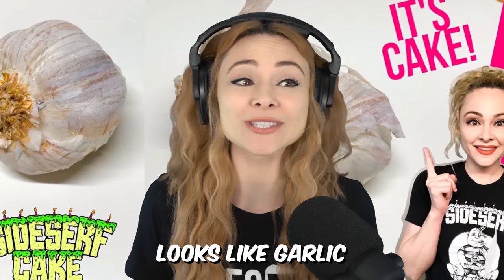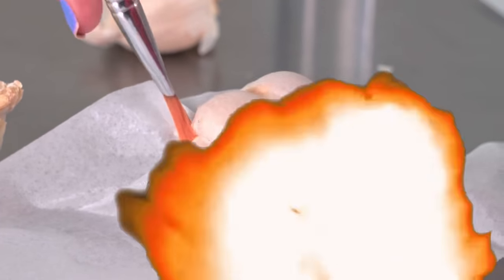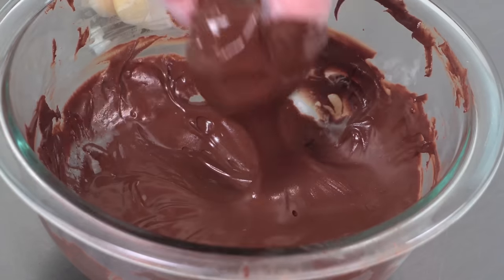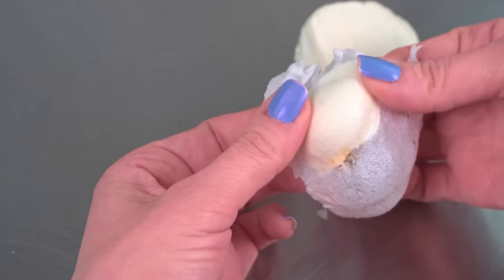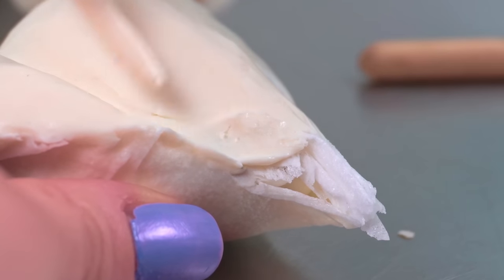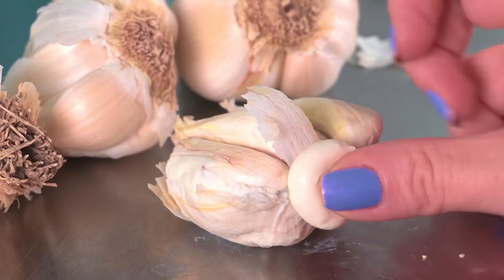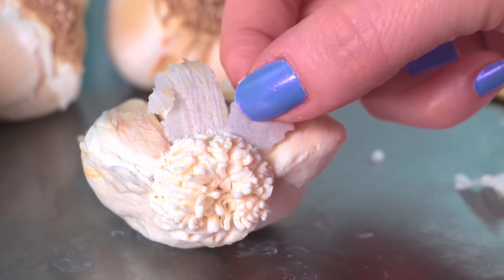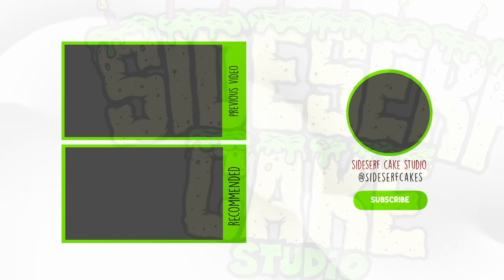One of These Garlics is CAKE 🙀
Natalie Sideserf creates a HYPERREALISTIC Garlic CAKE using new and improved techniques!

Special Thanks to Special thanks to Shout-Out Supporters Kyla Shay, Jay Powski, Amanda King, Fatima w de lima, Sugar & Sprinkle, Victoria Aronofsky, Drey’s Cake Studio, and Sara B!